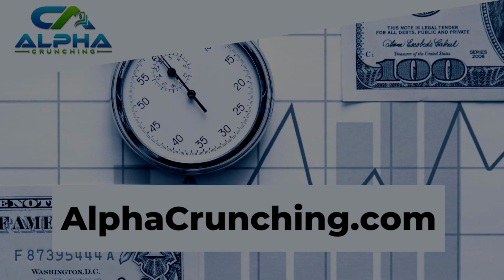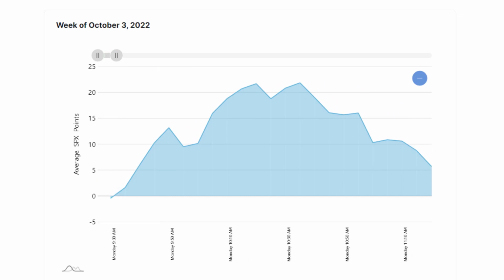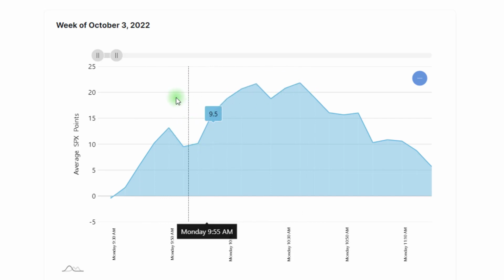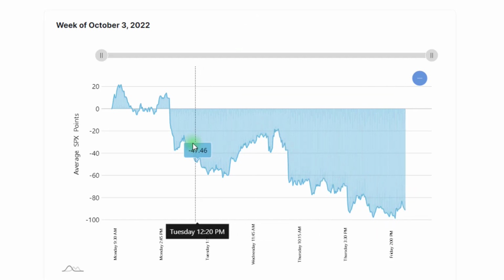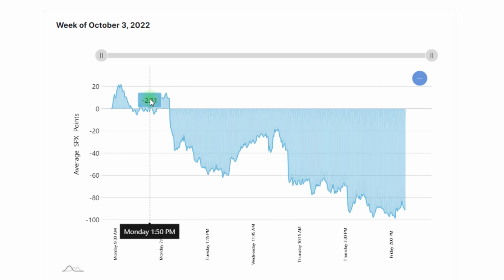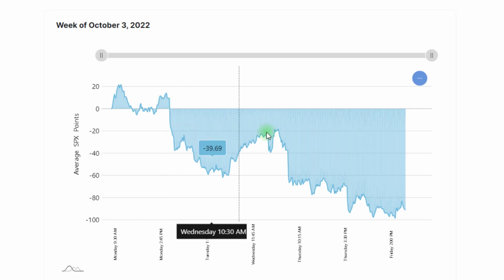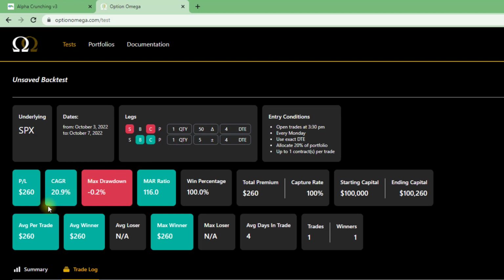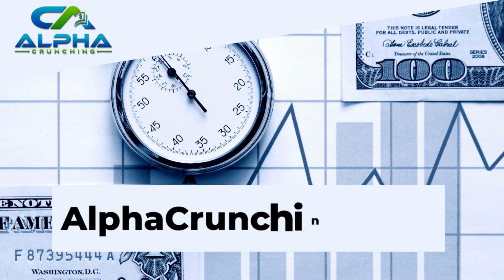How To Trade Weekly Options on SPX in 2023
In this video, we'll cover how to trade weekly options on SPX in 2023 using the time series forecasting charts
We'll explore how the weekly charts are calculated and how they can reveal multiday trends in the S&P500. We'll also backtest an SPX weekly options credit spread using Option Omega as potential way to profit from the time series forecast.